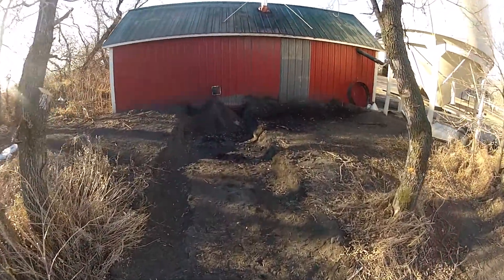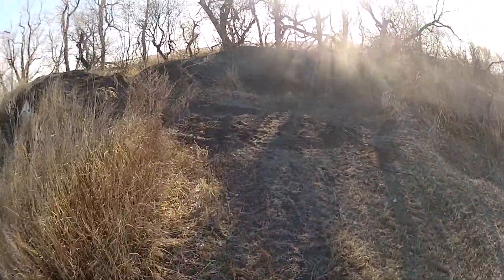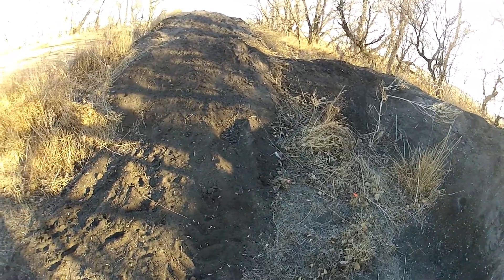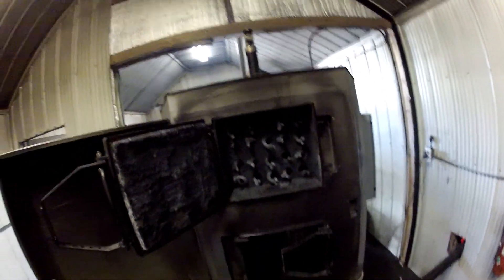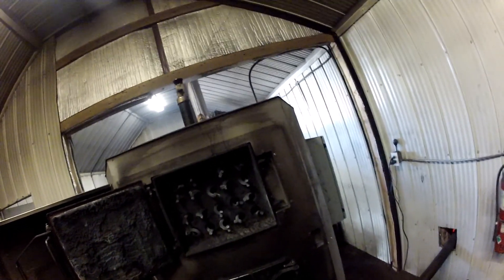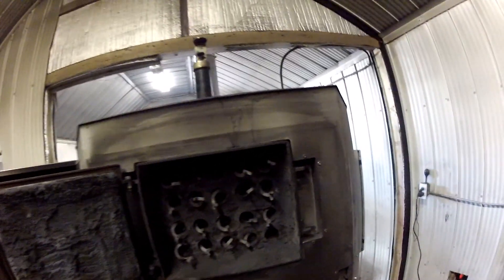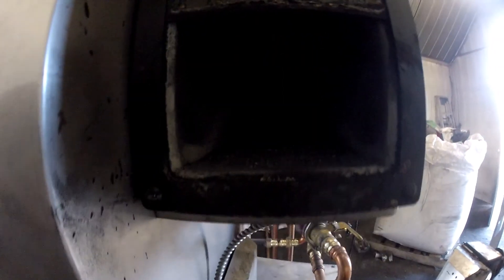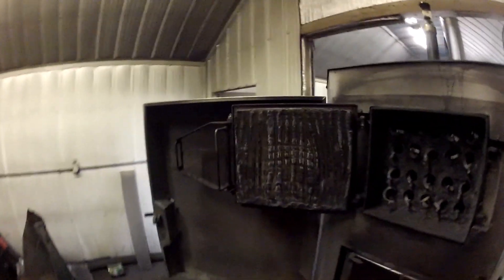Biomass boiler - Ash handling and maintenance review.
I apologize for the annoying RC car type sound during the fast forward parts. I'm not a youtuber or video editor. Don't know what to do about it. Today i move the ash that was accumulated over the Canadian Prairie winter and show a bit of the regular maintenance from my biomass boiler that i heat my 7000 sq. ft. of buildings for almost no cost.